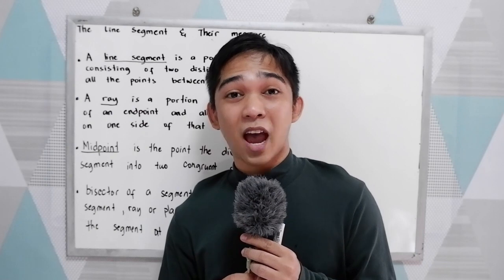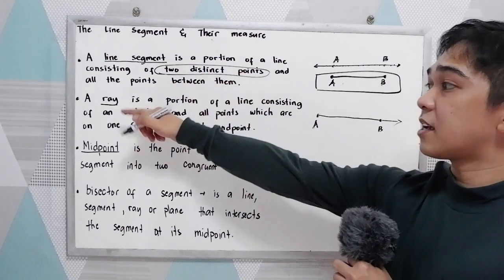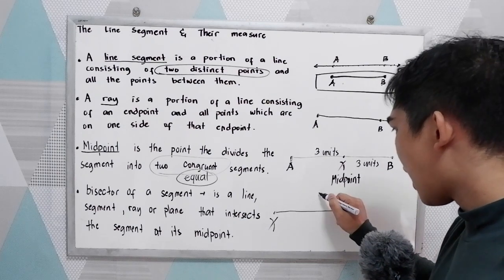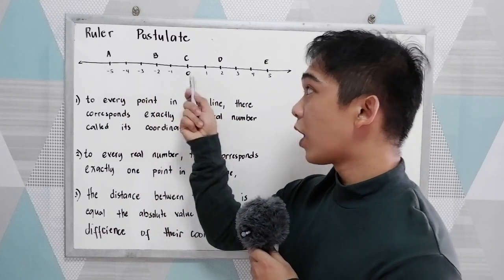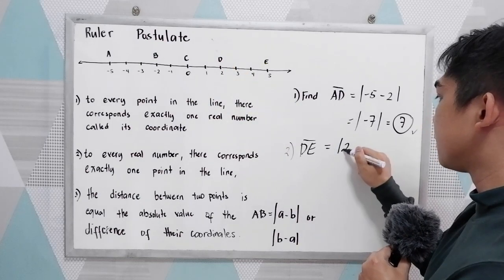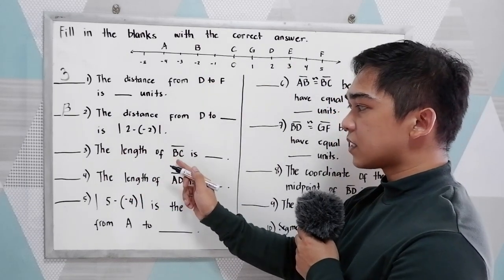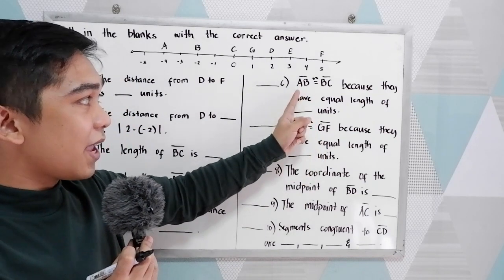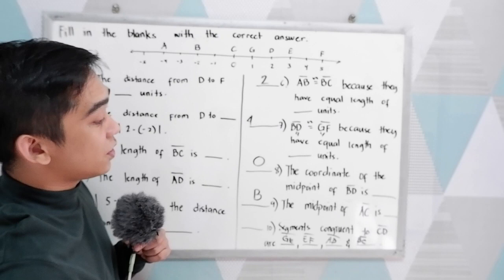The Line Segment and Their Measures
In this video you will learn the line segments, rays and the ruler postulate.